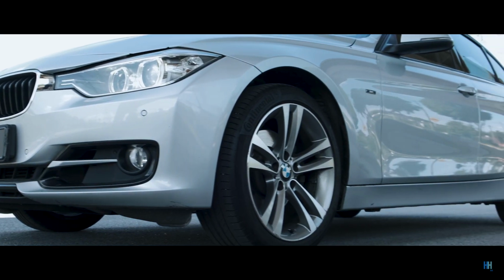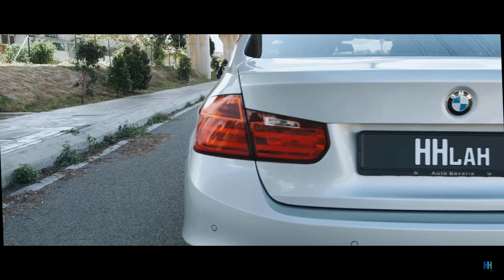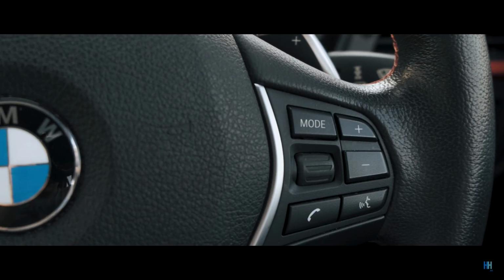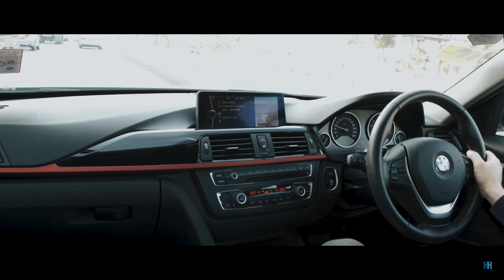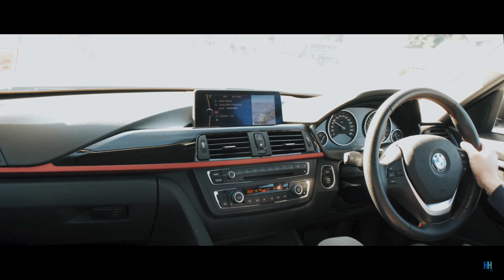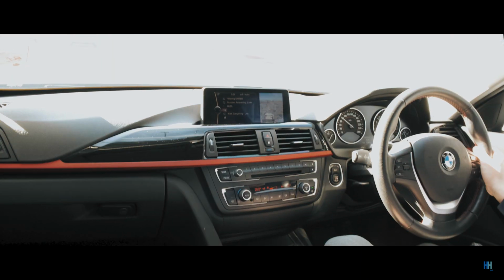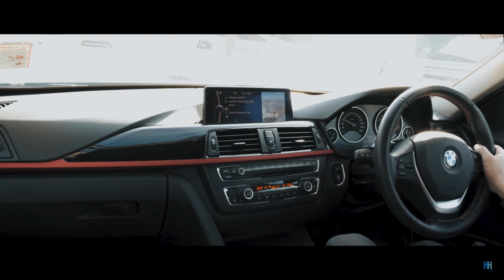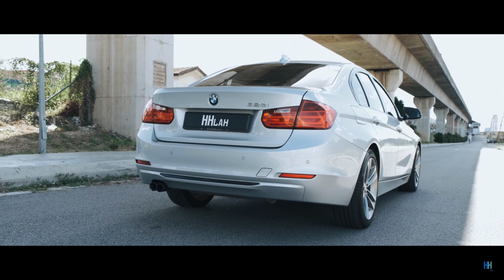Buying a used 2012-2015 BMW F30 328i ? Quick Review + Ownership Experience!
All my F30 mods/parts (Shopee/Lazada links) -

Autool X60 OBD2 Gauge - RM99.90, cheapest OBD2 meter that works well - easy DIY -
N20 Downpipe (Might be worth checking with your local exhaust shop first, ie Everco or Xman) -

With the launch of the new G20 3 Series in Malaysia the F30 prices are really low right now and is even cheaper than buying a new Honda Civic 1.5T. Should you buy a used 3 series in 2019 and what do you need to look out for?

Shot on a FujiFilm X-T3 with the 18-55mm and a Moza Aircross